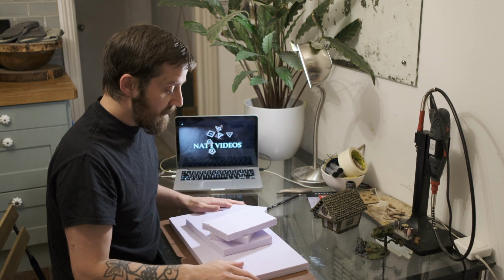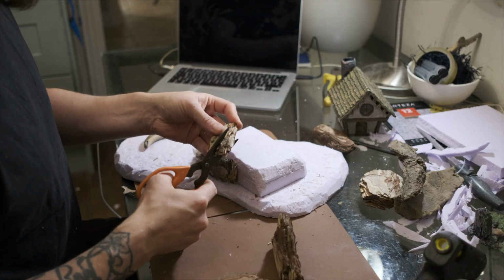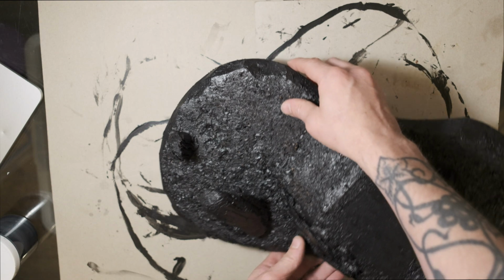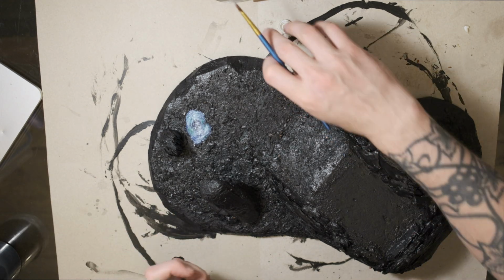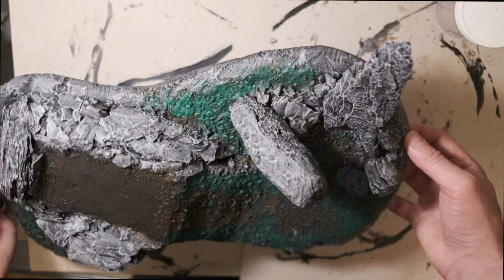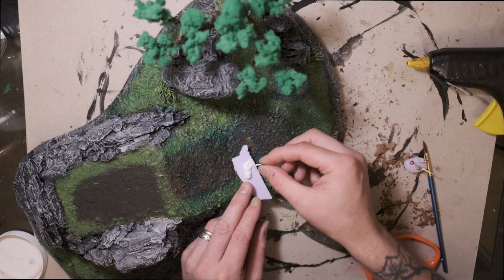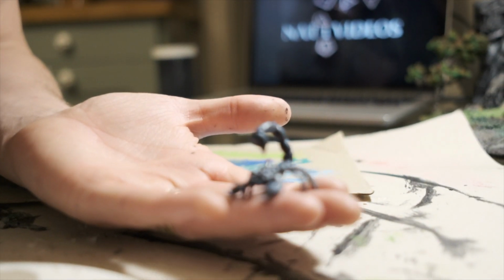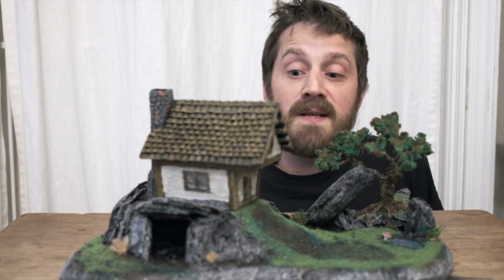Complete terrain build for my miniature house Diorama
Fully build process of my Like any good fantasy adventure it has been an epic journey to complete this build, and I am delighted with the result.

This is the final part of a 3 part series. You can see the build process of the miniature house in part's 1 and 2:

For more content including behind the scenes pictures and videos follow these